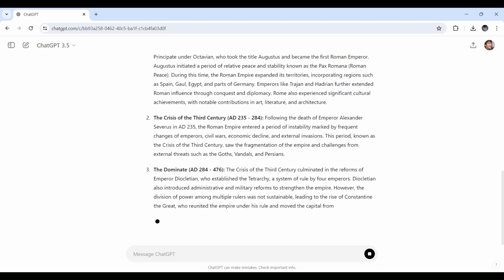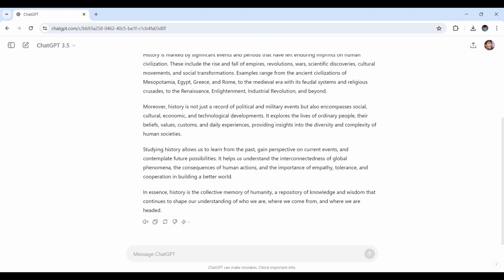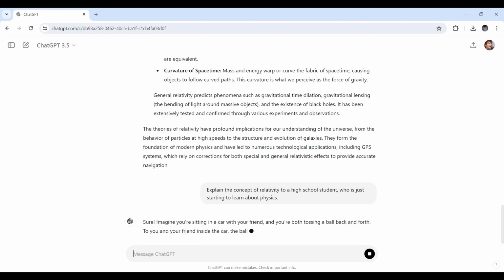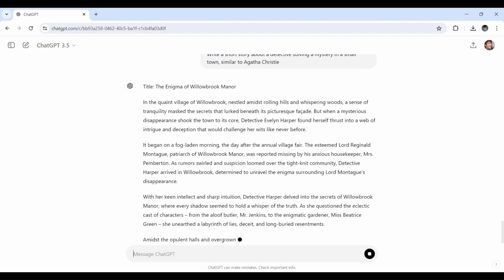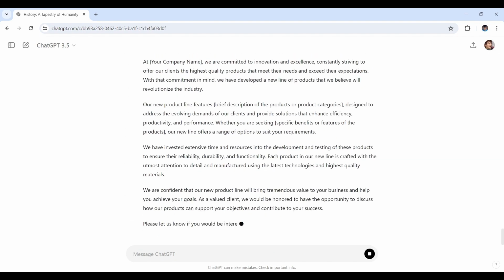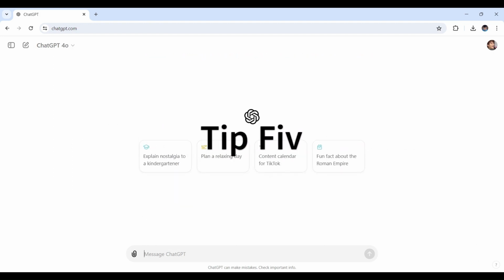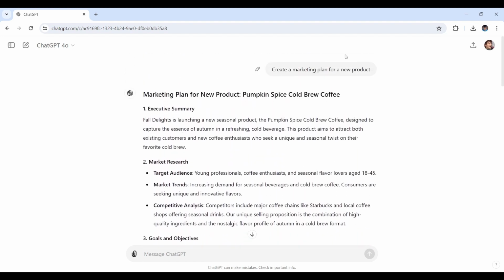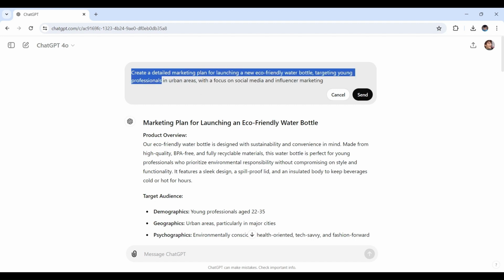How To Fine Tune ChatGPT Prompts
In this comprehensive tutorial, we dive deep into the art of fine-tuning ChatGPT prompts to achieve more precise and relevant responses. Whether you're a developer, a content creator, or just a curious tech enthusiast, understanding how to effectively communicate with ChatGPT can significantly enhance your interaction. We'll cover essential techniques including refining your questions, using context effectively, and how to iterate on prompts based on the AI's responses. Plus, we'll provide practical examples to show you exactly how to apply these strategies in real scenarios.

Chapters
0:00 - Introduction
0:23 - Tips and Tricks
0:39 - Tip #1 (Be More Specific)
1:58 - Tip #2 (Provide Context)
3:30 - Tip #3 (Use Examples)
4:58 - Tip #4 (Set Tone and Style)
7:18 - Tip #5 (Iterate and Refine)